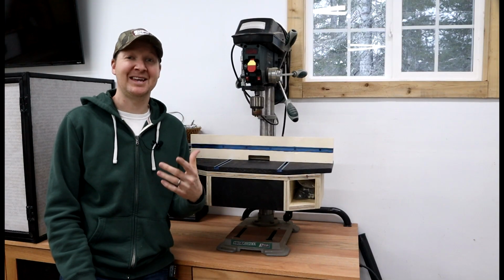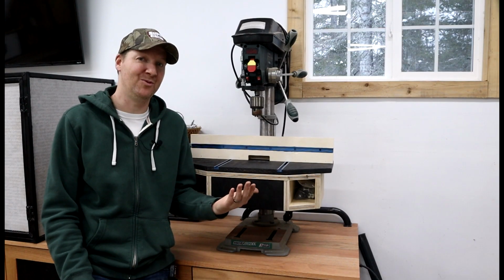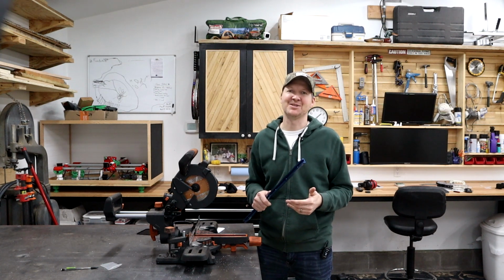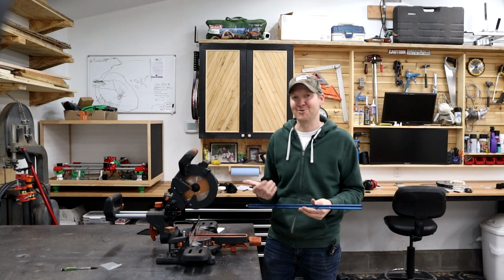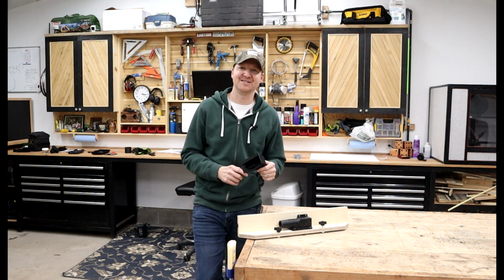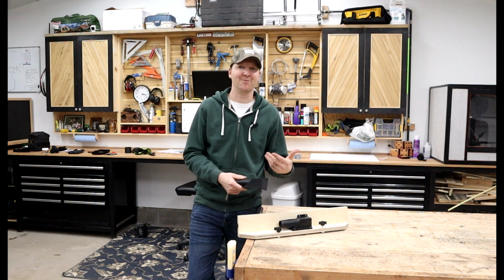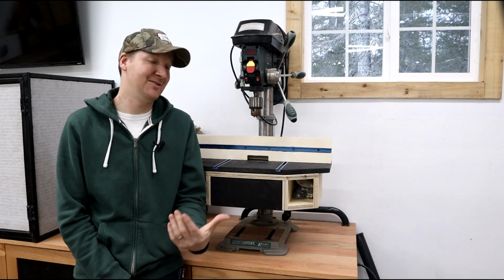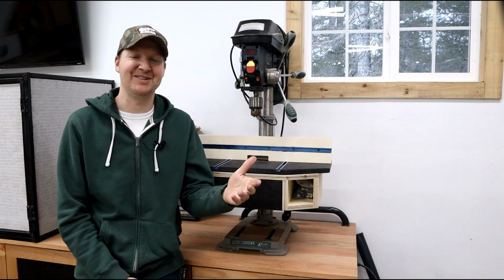Drill Press Table - Dust Collection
This is a great upgrade to any drill press. With this table, you can drill holes more accurately as well as have amazing dust collection. I designed this whole project, included the 3d printed dust collection, to be easy to build and use. Full plans are available below.
Evolution Miter saw
Powertec T Tracks
Build Plans
Dust Port